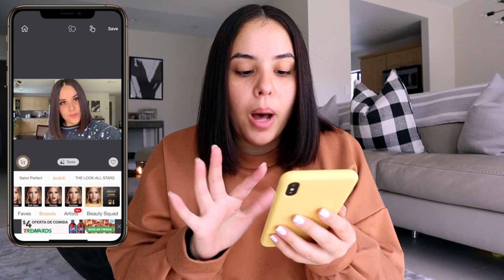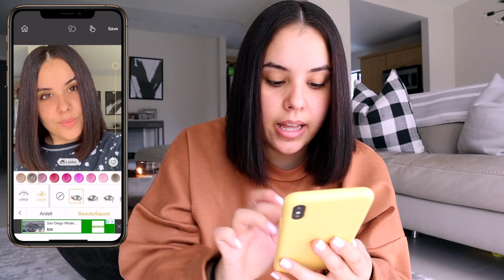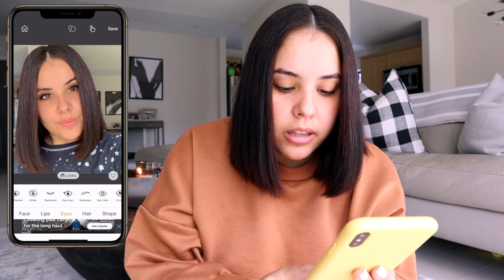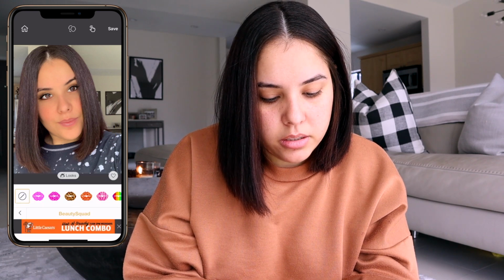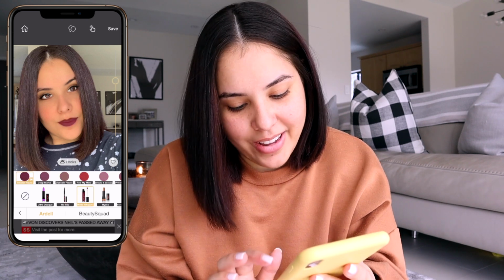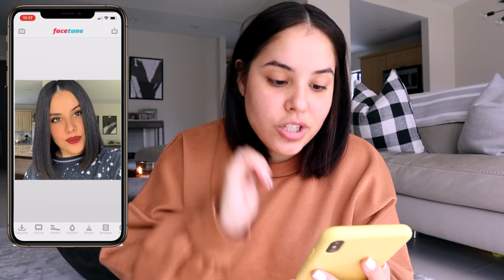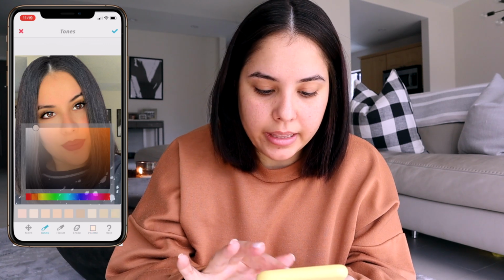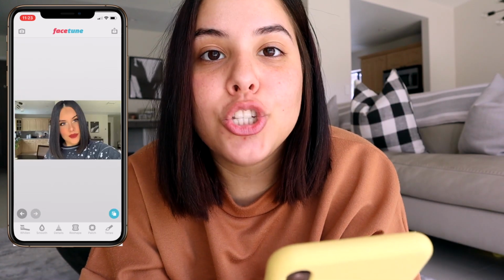FULL FACE OF MAKEUP USING AN APP!!! (shocked) | Nelly Toledo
A full face of makeup using an app!? Yes, you read that correctly!! Today we are doing a full makeup tutorial only using editing apps on your cell phone! I thought it would be a fun challenge to transforms ourselves from no makeup to a full face of makeup only using a cell phone app. Let me know what you think and if you decide to try it out :)